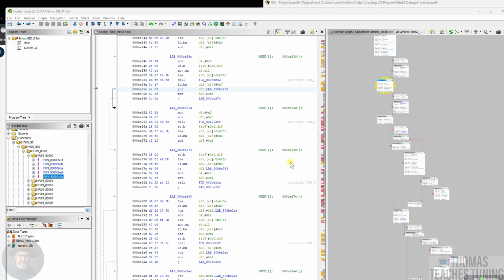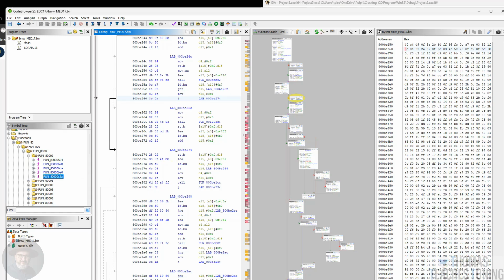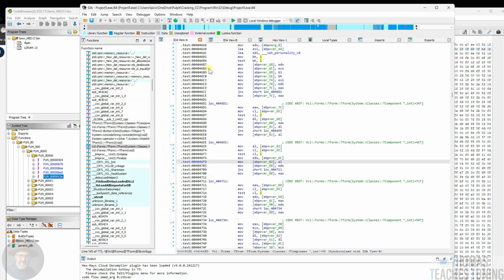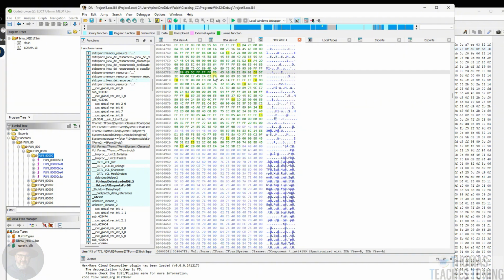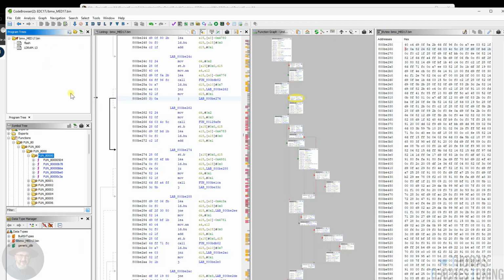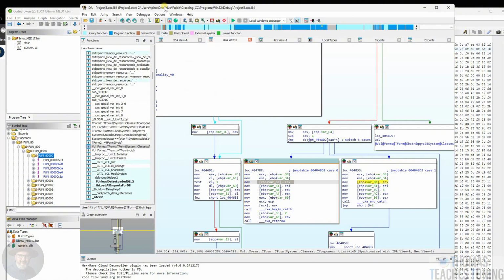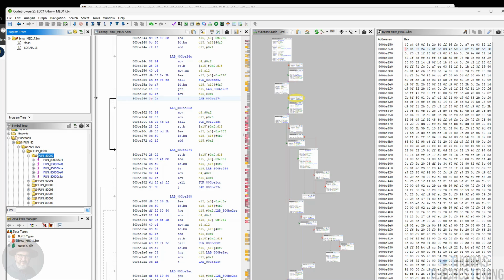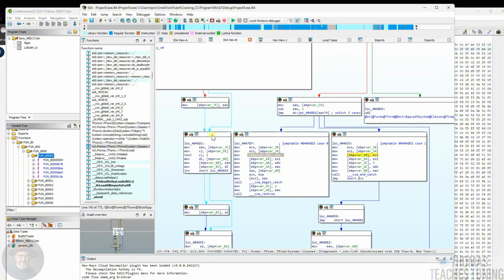Stop Using IDA Pro? Ghidra Might Be Enough...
This video stays here as part of the archive. All new ECU chiptuning content
— including the full versions of this topic — is posted on our main channel.

IDA Pro has been the industry standard for years…
But then Ghidra entered the game and changed everything.

In this video, I give you a clear and simple comparison of Ghidra and IDA Pro — no unnecessary theory, no overcomplication.

You’ll learn:

the key differences in real-world use
which tool is easier for beginners
when to choose Ghidra and when IDA Pro still wins
and what I actually use in practice

This is a basic, practical overview — perfect if you're starting with reverse engineering, ECU firmware, or chiptuning.

If you want to stop copying files and actually understand what you’re doing — you’re in the right place.